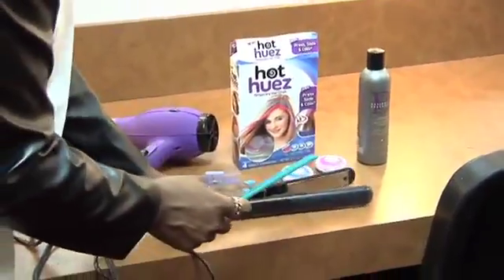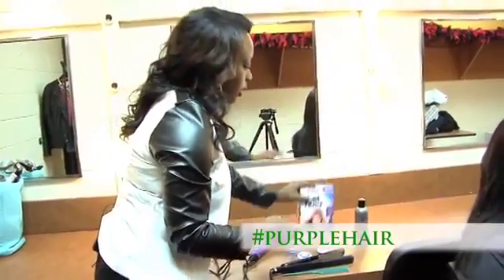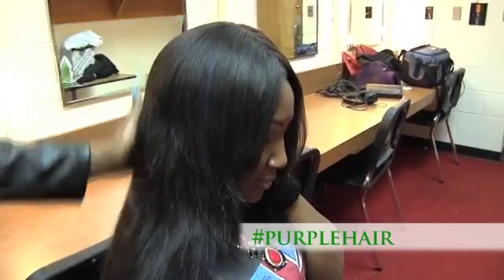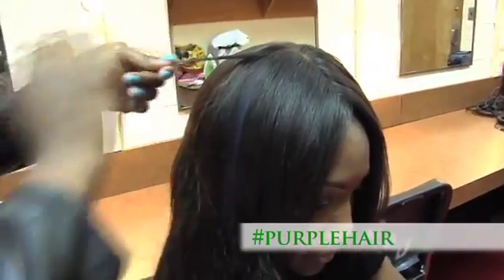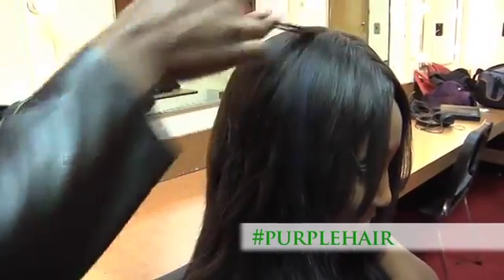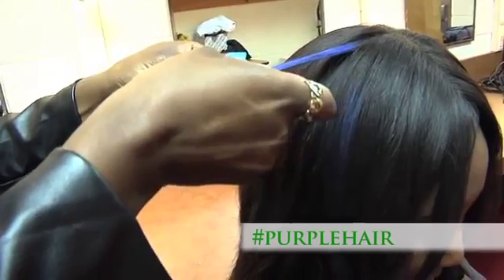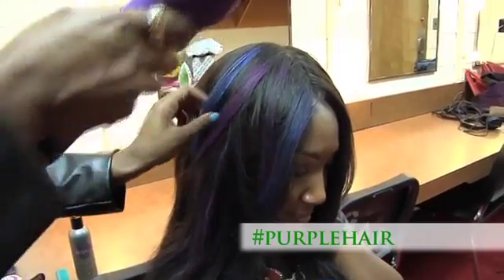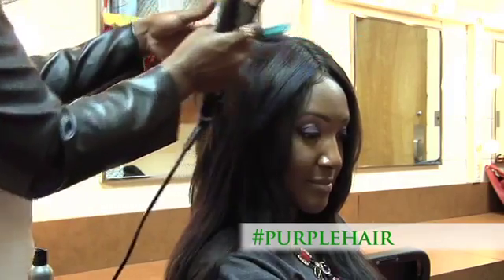Style Me Social TV Ep 1 Purple Hair Trend w/ Gerri Vereen OCT 2014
Purple Hair Trend or Nah? Gerri Vereen styles April's hair with some purple color. Don't forget to stopit or rockit on our FB page stylemesocialtv.